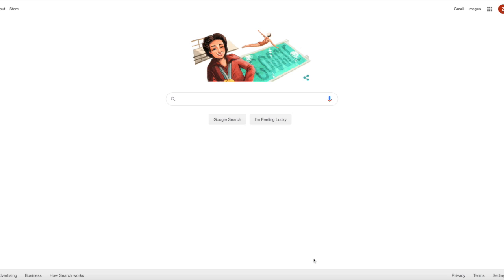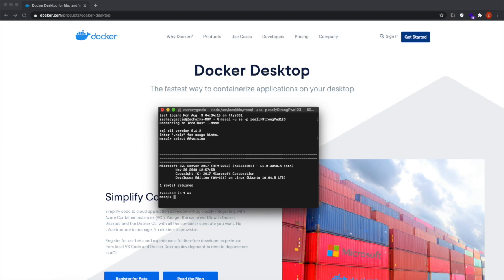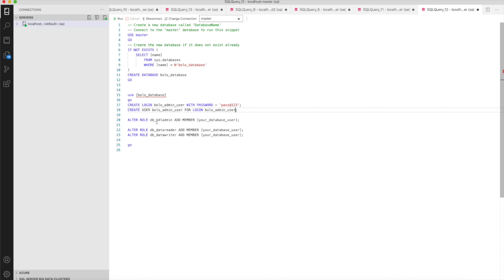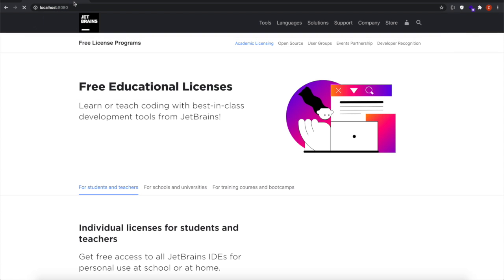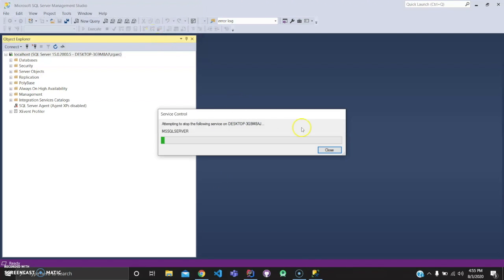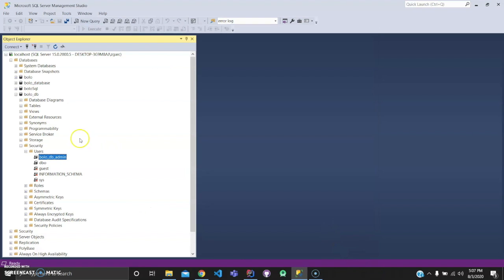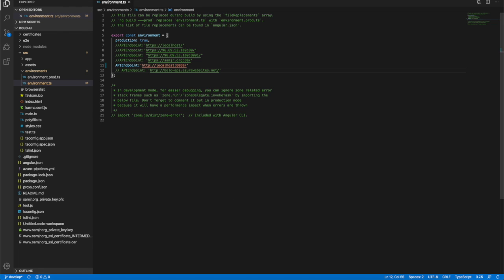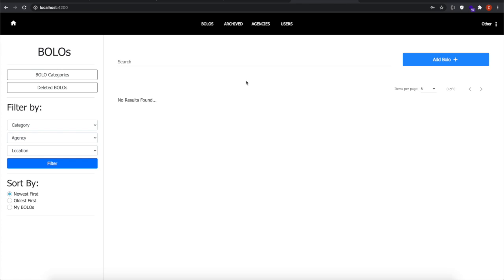FIU SCIS-Summer2020-BOLO-InstalationGuide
IntelliJ Download
Timestamp: 8:00

Visual Studio Code Frontend Installation
Timestamp: 20:20

Node and NPM
Timestamp: 20:36

MACOS INSTALLATION
Commands:
2. docker run -d --name sql_server_demo -e 'ACCEPT_EULA=Y' -e 'SA_PASSWORD=reallyStrongPwd123' -p 1433:1433 microsoft/mssql-server-linux
3. docker ps
4. Sudo npm install -g sql-cli
5. mssql -u sa -p reallyStrongPwd123
6. select @@version
Azure Data Studio:
Timestamp: 4:32

Azure Data Studio Database Commands:
--start
USE master
GO
IF NOT EXISTS (
    SELECT [name]
        FROM sys.databases
        WHERE [name] = N'your_db'
CREATE DATABASE your_db
GO

use [your_db]
go
CREATE LOGIN your_user WITH PASSWORD = 'pass@123';
CREATE USER your_user FOR LOGIN your_user;

ALTER ROLE db_ddladmin ADD MEMBER [your_user];

ALTER ROLE db_datareader ADD MEMBER [your_user];
ALTER ROLE db_datawriter ADD MEMBER [your_user];

go

--end

WINDOWS INSTALLATION
 Timestamp: 11:00